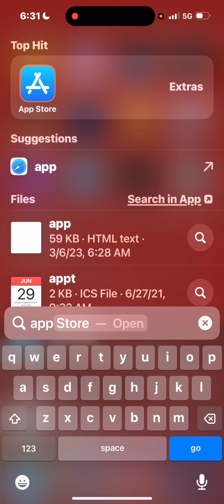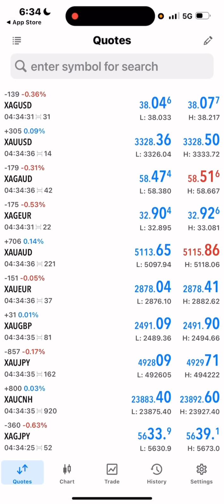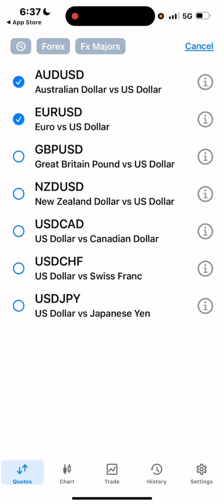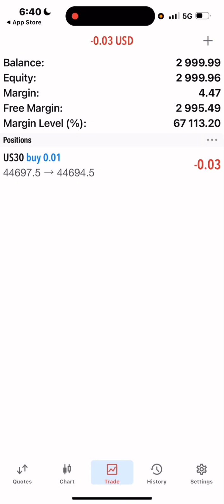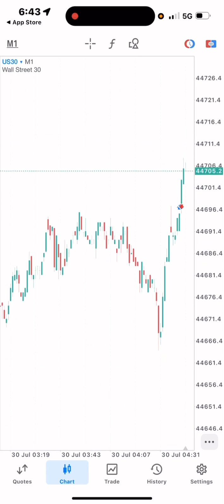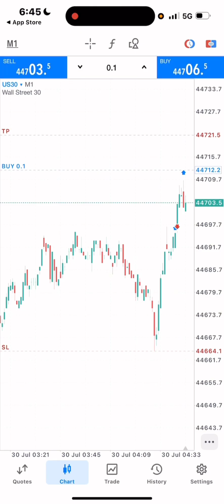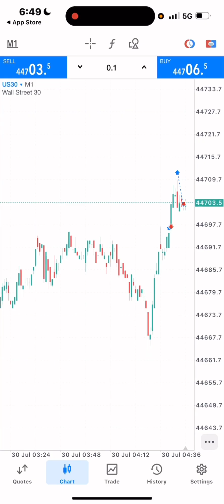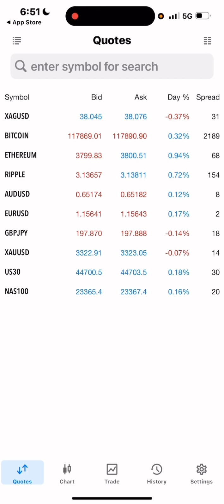Metatrader 5 Tutorial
How to download MT5
How to set up a demo account
How to add and remove trading pairs
How to set a stop loss and take profit
How to manually close a trade